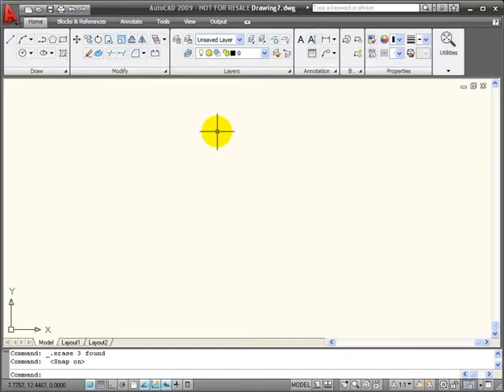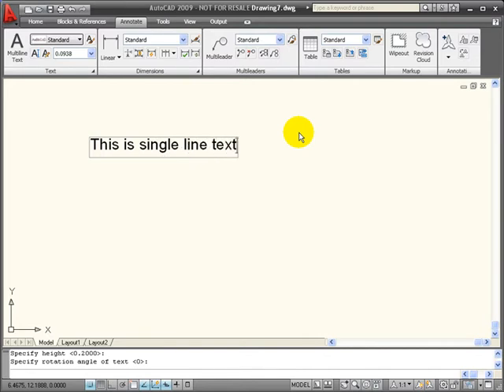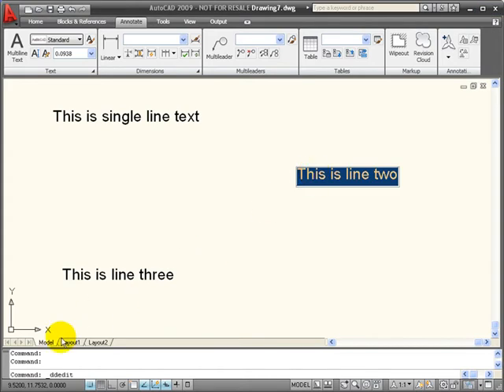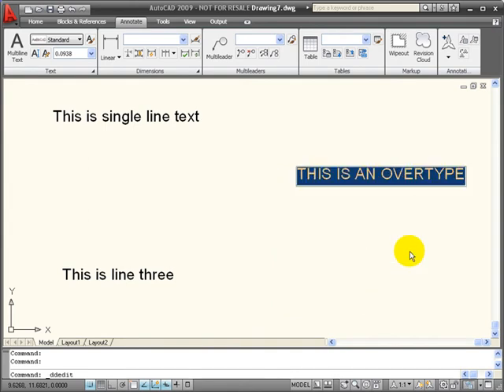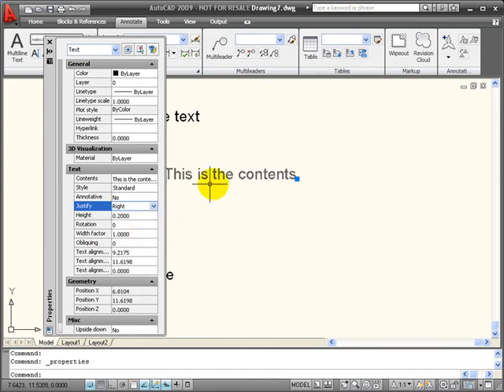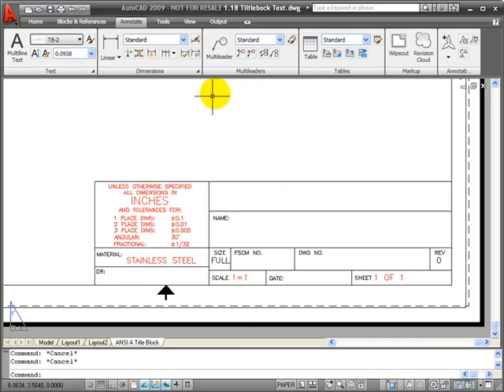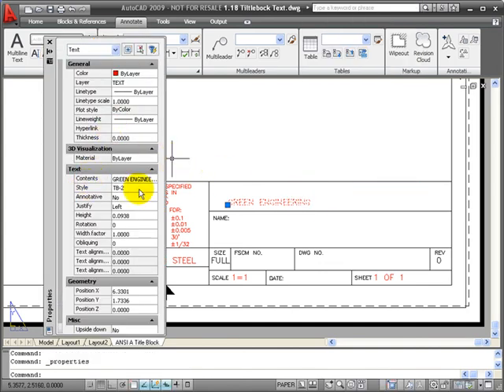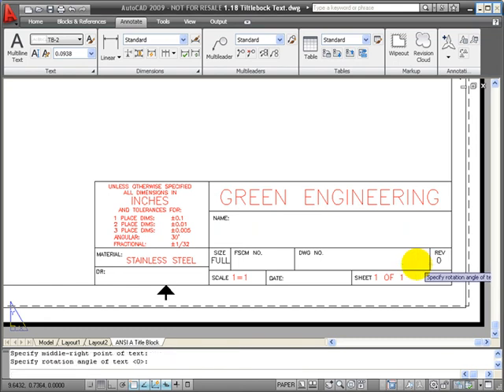7.6 Text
Lesson 7 - Annotating Drawing